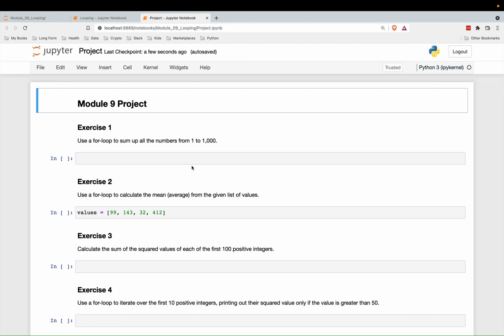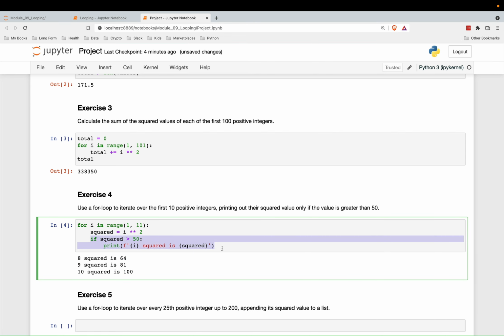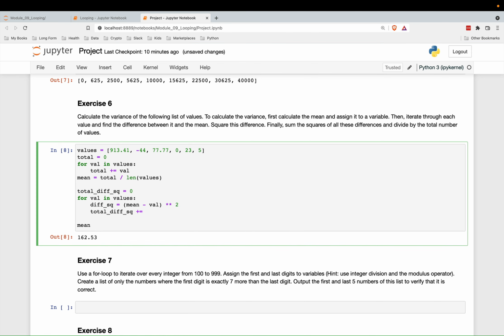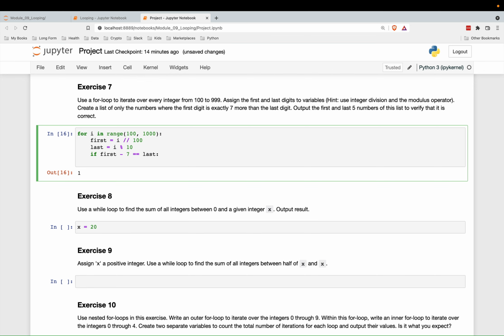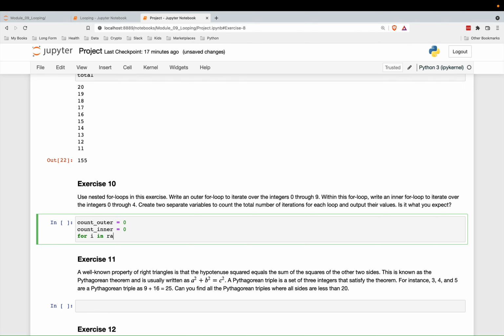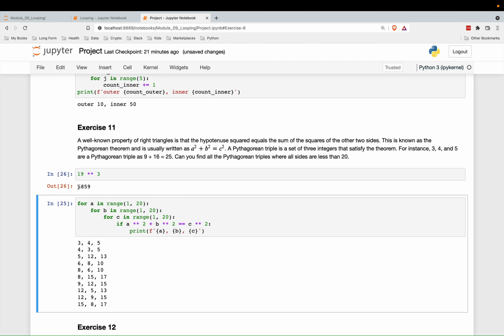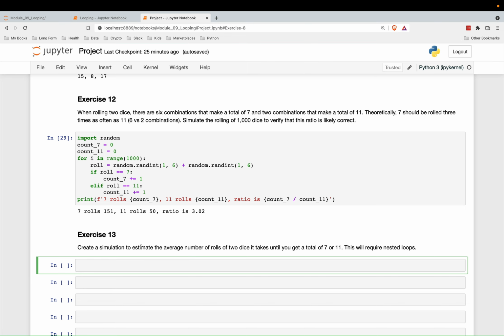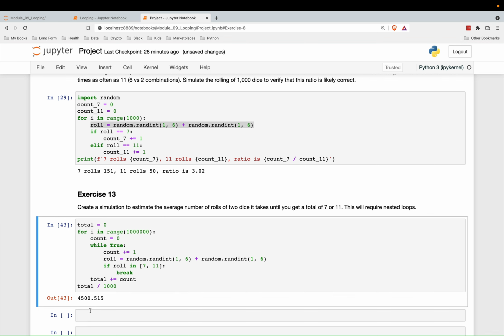18 Exercises 1 13